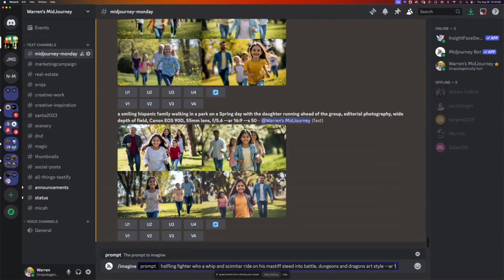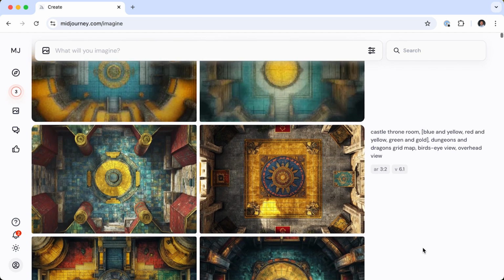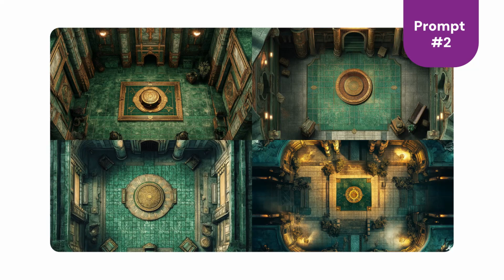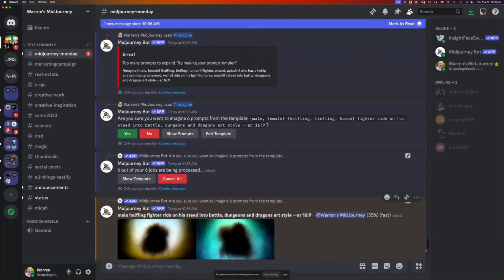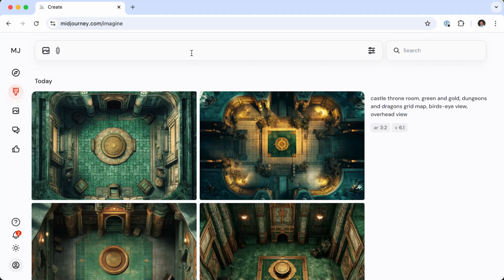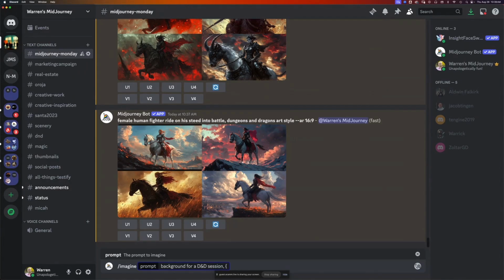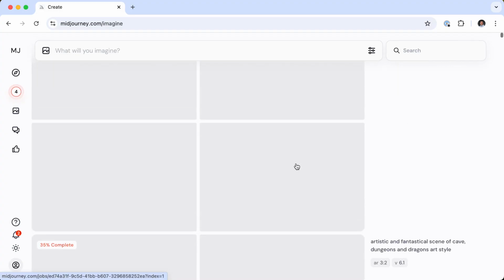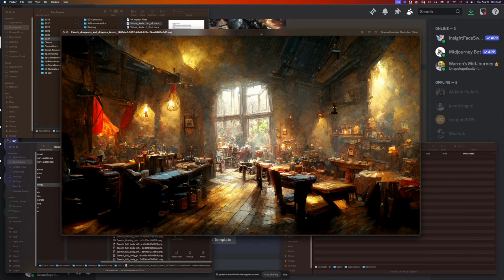Creating D&D Characters with Midjourney | Midjourney Monday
This episode showcases how Midjourney transforms classic D&D character creation into stunning visuals, featuring halfling fighters and majestic steeds brought to life with breathtaking detail.

Whether you're a gamer or an art enthusiast, discover how AI can elevate the fantasy experience.

🎲 AI Image Prompts from This Episode:

Prompt 1: (male, female) (halfling, tiefling, human) fighter ride on his steed into battle, dungeons and dragons art style --ar 16:9

Promp 2: castle throne room, [blue and yellow, red and yellow, green and gold], dungeons and dragons grid map, birds-eye view, overhead view

Prompt 3: artistic and fantastical scene of tavern, dungeons and dragons art style

Prompt 4:  background for a D&D session, {floating citadel, beach side dock, grassland plains} dungeons and dragons style art --ar 16:9

Embrace the fusion of technology and creativity, and see how Midjourney transforms the tabletop gaming world with AI!